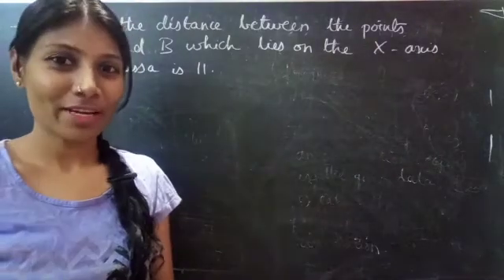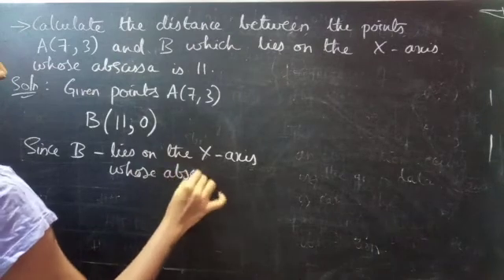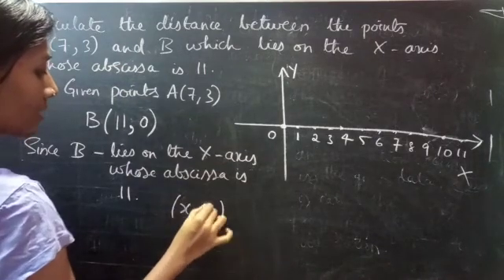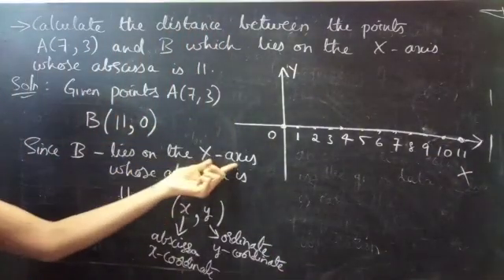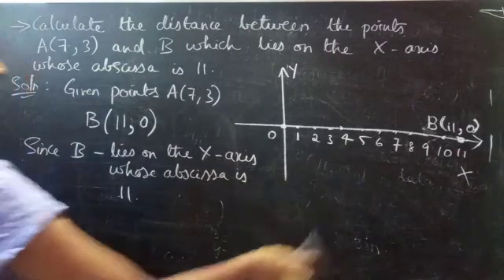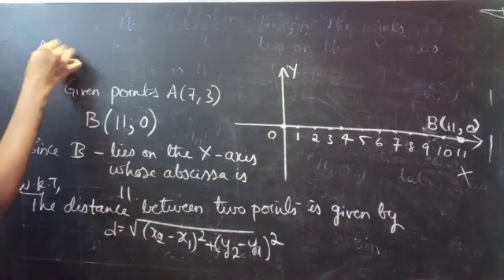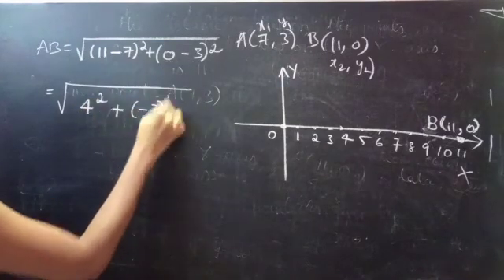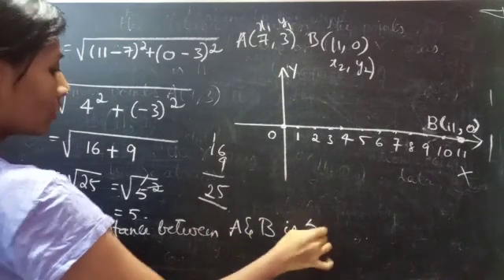Calculate the distance between thepointsA(7,3)and Bwhich lies on theX-axis whose abscissa is 11.L107